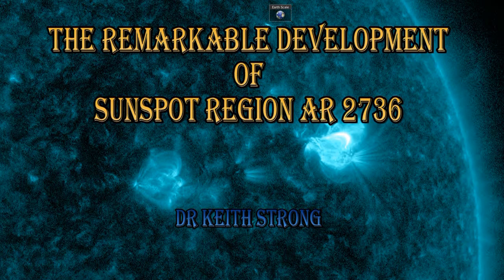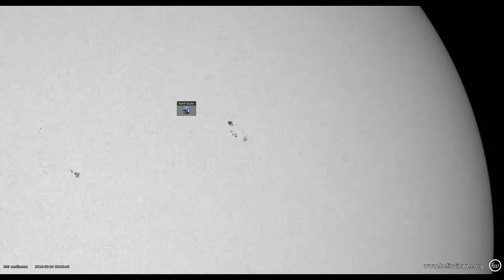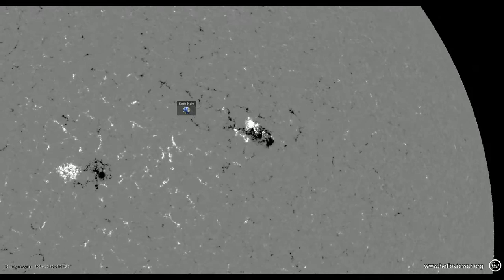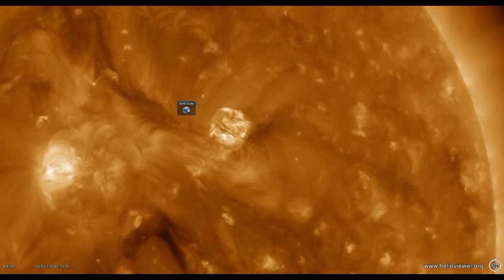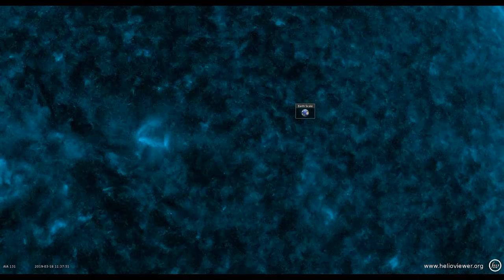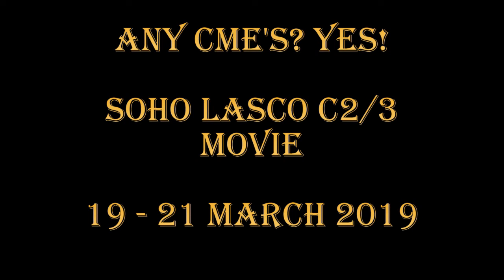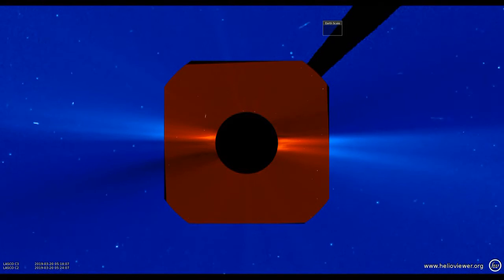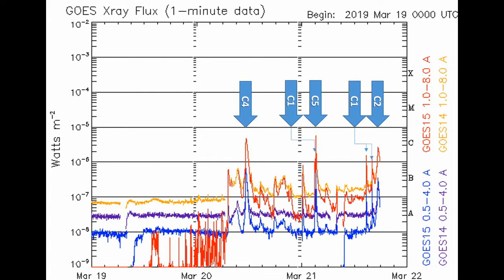SIX C FLARES IN 2 DAYS!